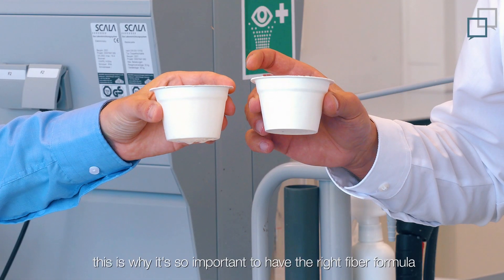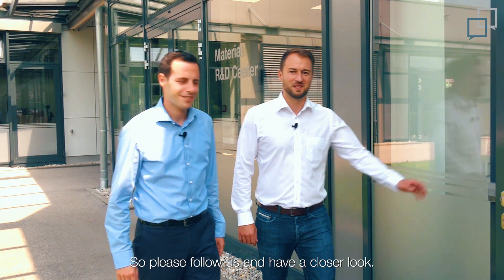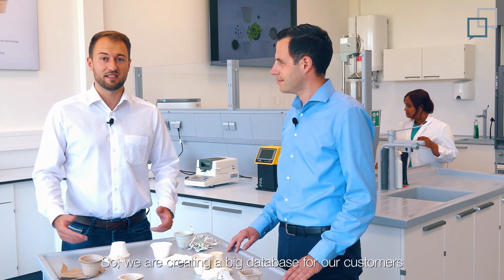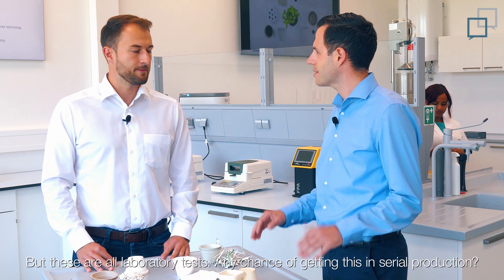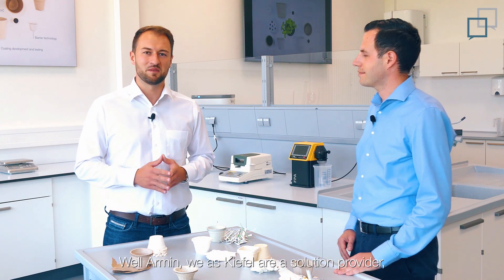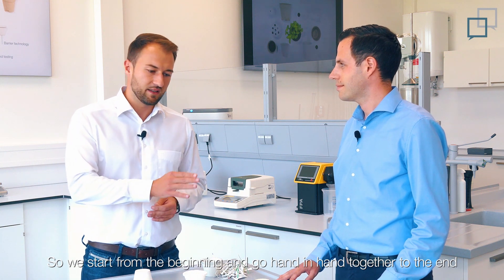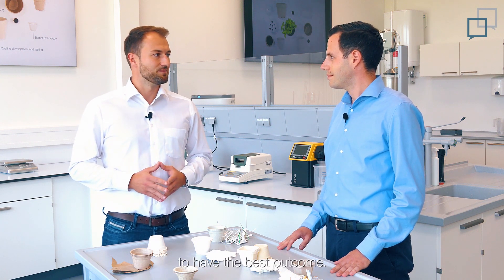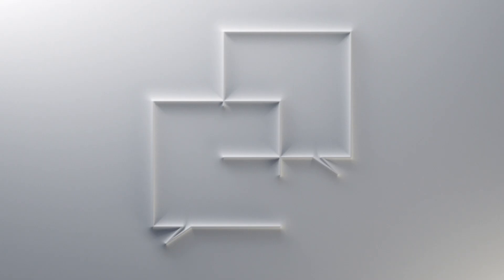Exploring Natural Fibers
Get to know our Material R&D Center in Germany, where we focus on natural fibers. There we put materials to the test, analyze, categorize and test them. This enables us to deliver optimal results to our customers and improve products and machines.

00:30 New Packaging Technology Center + Material R&D Center
00:52 Provided services
01:15 Benefits of the Material R&D Center
01:34 Prototyping machine KFT Lab
01:46 Most common questions

More questions? Just ask us in the comments below!

About us: KIEFEL GmbH develops and produces high quality machines for processing plastics recycled and, bio-based materials and natural fibers. Kiefel's customers include well-known manufacturers from the medical engineering, refrigerator and packaging industries. With its own technology and materials centers, the company offers turnkey solutions and provides support in partnership from product development through machines and tools to service.